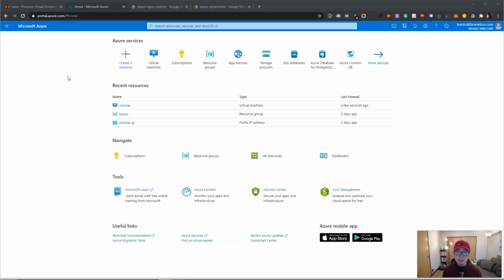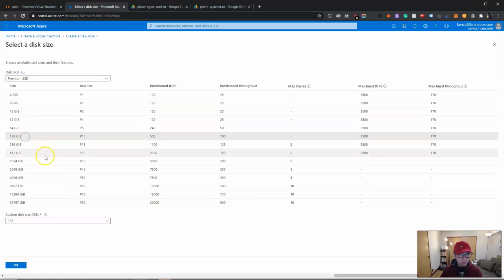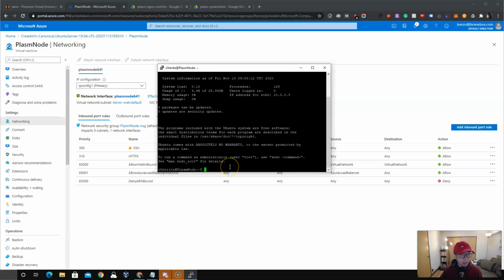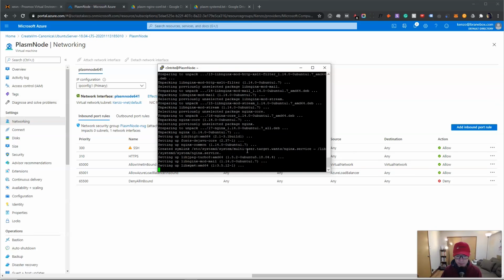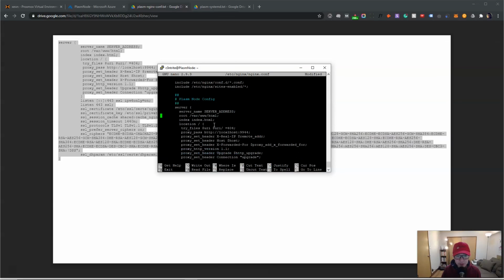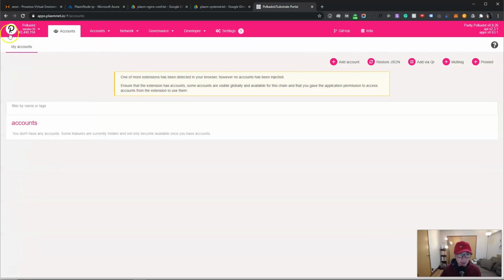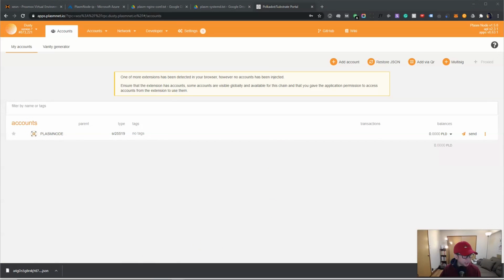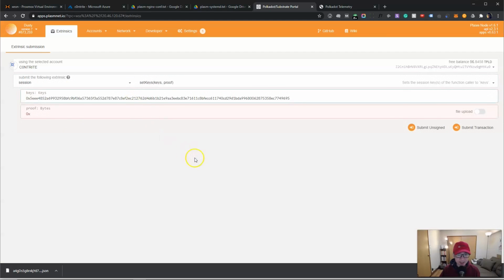How to Run a Plasm Node on Azure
UPDATE: When setting Session Keys, put 0x00 on PROOF.

UPDATE 2: Plasm Network rebranded into Astar!

You can use this tutorial not only on Azure but other VPS providers as well or if you want to run a node at your homelab.